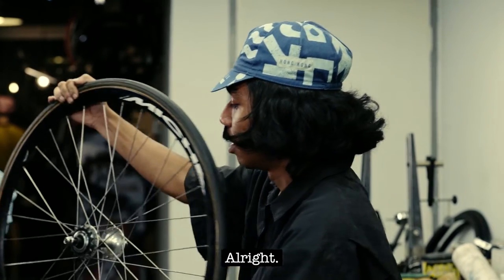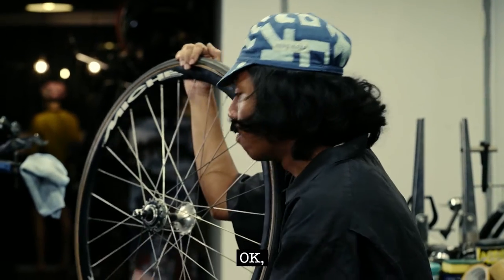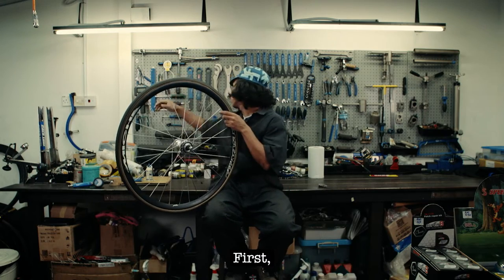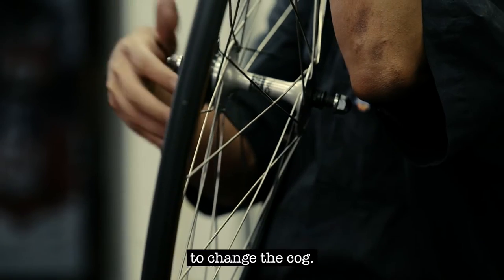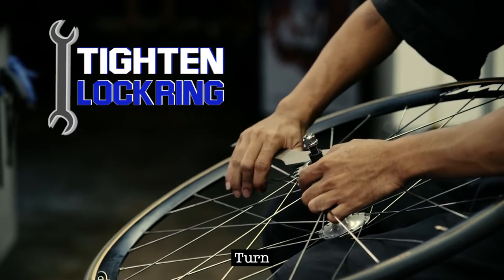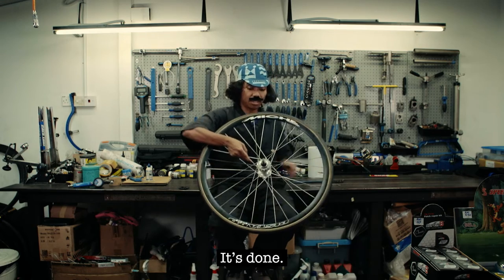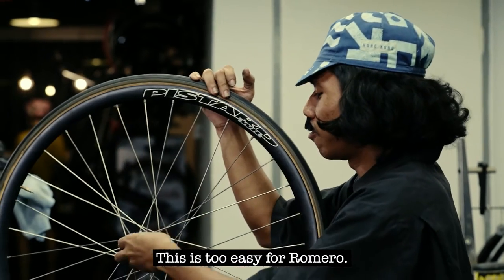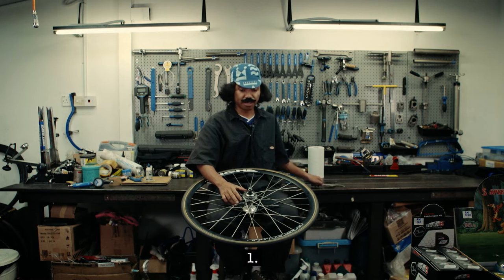Want To Change Your Cog?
There are 2 tools you need, a chain whip and a lockring wrench. In this video Romero will explain how to remove / install a cog and lockring on a fixed gear bicycle. There are 2 different types of cogs, threaded or with a holder.